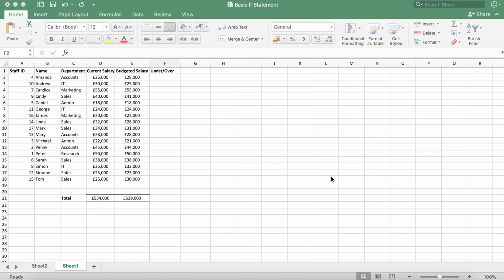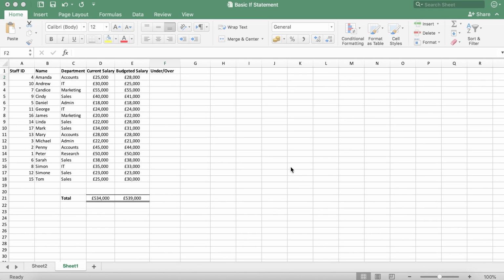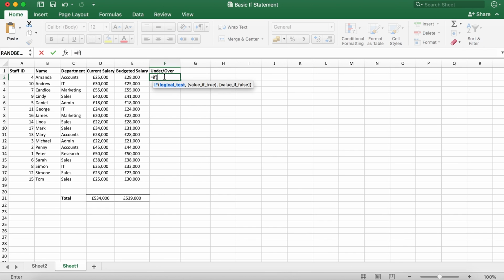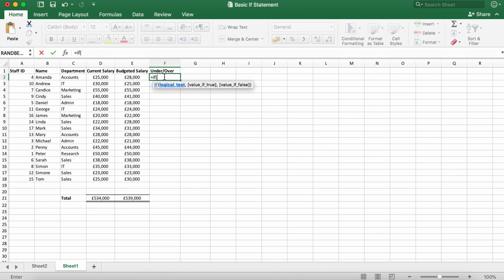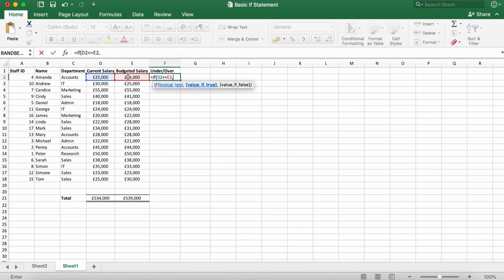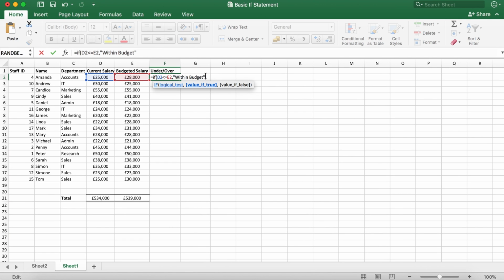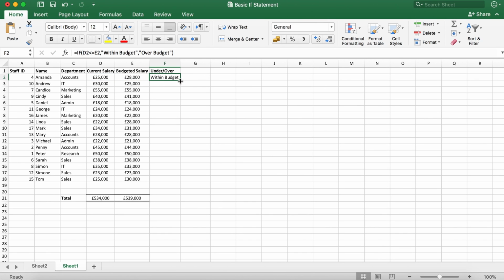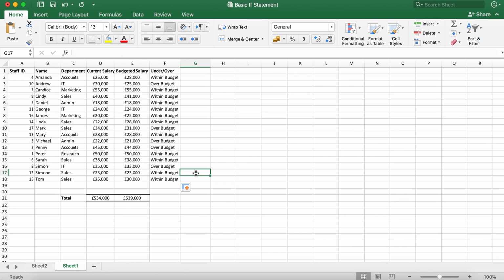Introduction to IF Statements | Excel | Tutorial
Learn how to use the IF function, one of the most popular functions in Microsoft Excel. The IF function allows you to make logical comparisons between a value and what you expect. An IF statement can have two results. The first result is if your comparison is True, the second if your comparison is False.

For example, =IF(C2=”Yes”,1,2) says IF(C2 = Yes, then return a 1, otherwise return a 2).